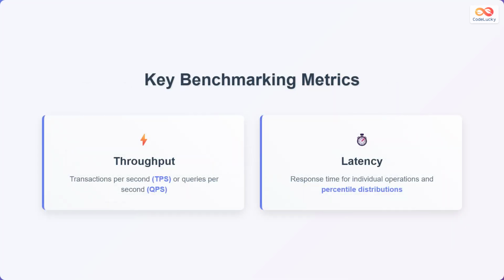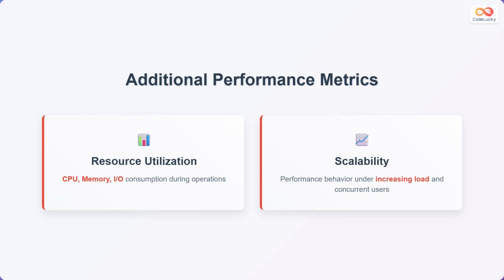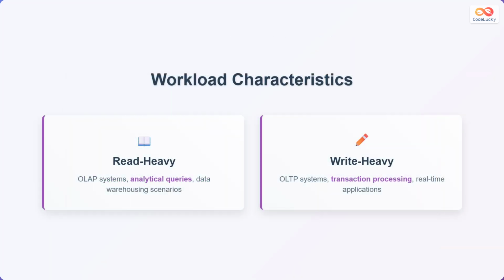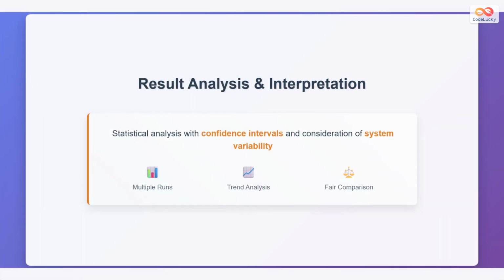Database Performance Benchmarking: A Beginner's Guide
Welcome to the ultimate guide on database performance benchmarking! 🚀 This video breaks down the essential methodologies for comparing database performance, perfect for beginners and database enthusiasts alike.

We'll explore key benchmarking metrics such as Throughput (TPS & QPS), Latency, Resource Utilization (CPU, Memory, I/O), and Scalability. Discover how these metrics help you understand your database's efficiency and responsiveness. ⏱️

Dive into standard benchmarking tools like TPC Benchmarks, YCSB, and sysbench. Learn which tools are best suited for different database systems and workloads. 🛠️ Understand the importance of realistic workloads (Read-Heavy vs. Write-Heavy) and how to design them effectively for accurate benchmarking. 📚

We'll also walk you through setting up your benchmark environment, designing realistic workloads, and controlling the execution for reliable results. Plus, get valuable insights on result analysis, interpretation, and best practices for reproducibility. 📊📈

By the end of this video, you'll have a solid understanding of database performance benchmarking, enabling you to make informed decisions and optimize your database systems!

Chapters:
00:00 - Database Performance Benchmarking
00:21 - Key Benchmarking Metrics
00:53 - Additional Performance Metrics
01:19 - Standard Benchmarking Tools
01:58 - Benchmarking Methodology
02:32 - Workload Characteristics
03:00 - Result Analysis & Interpretation
03:22 - Best Practices & Considerations
03:42 - Outro